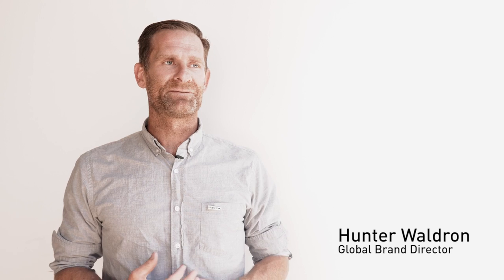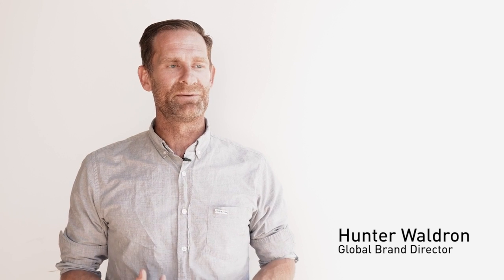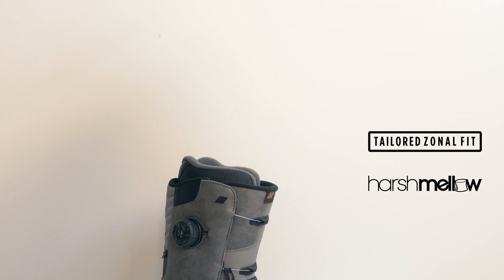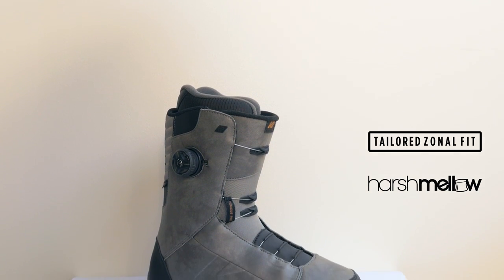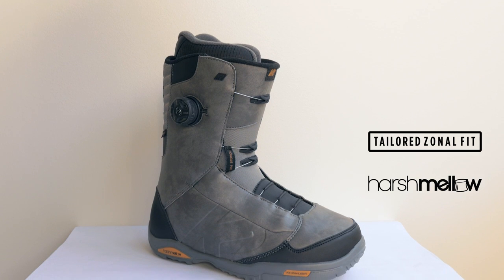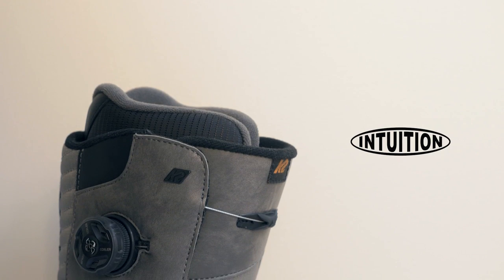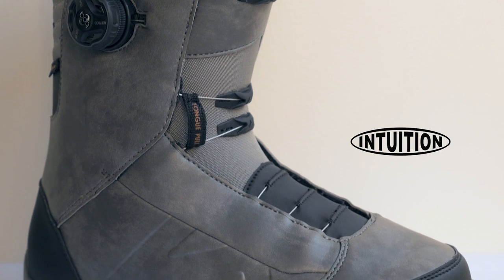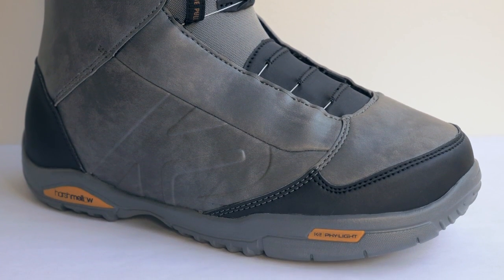Buty snowboardowe K2 ASHEN 2017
Nowa kolekcja butów snowboardowych K2 dostępna w sklepie GoSnow.pl